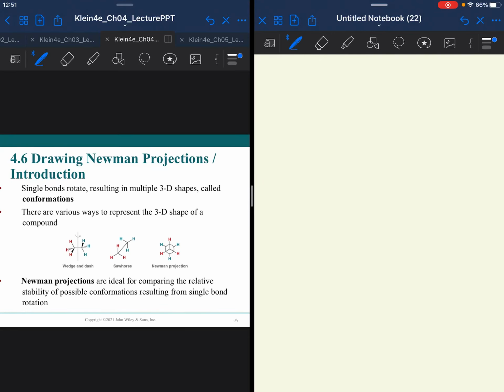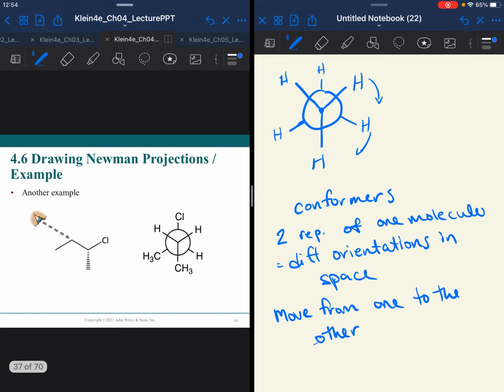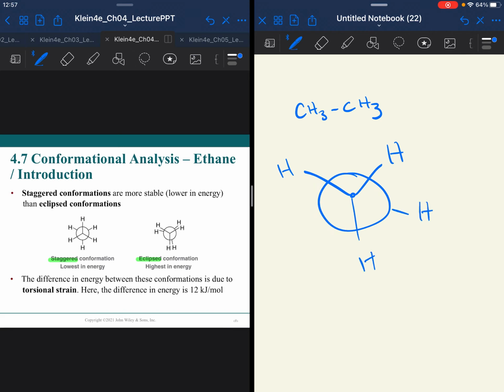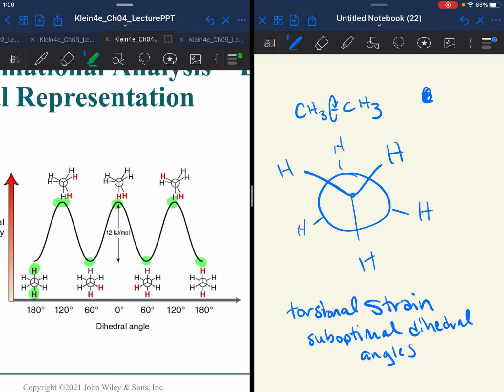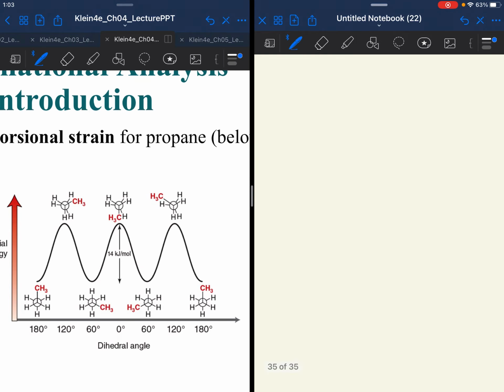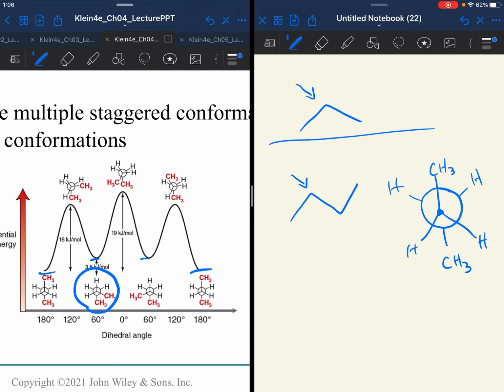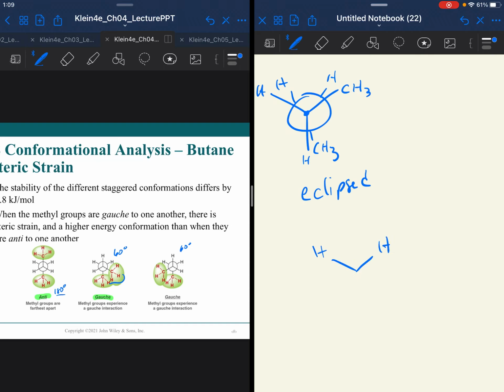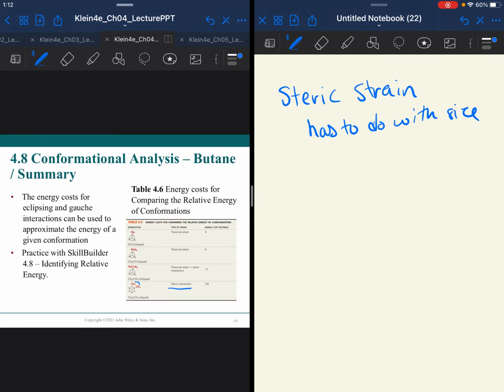Ch 4 part 4 Newman projections (Klein 4th edition)